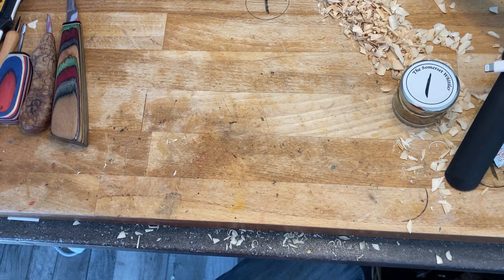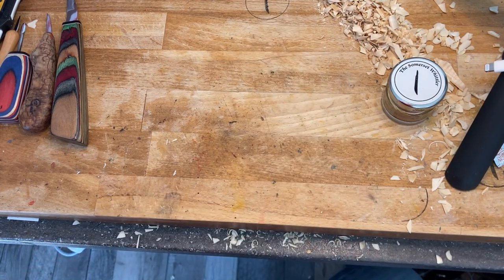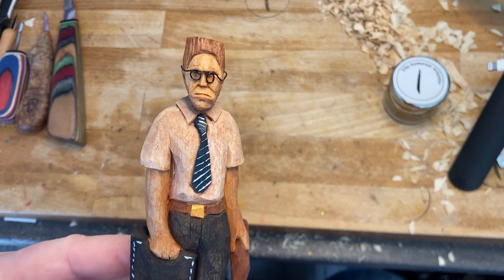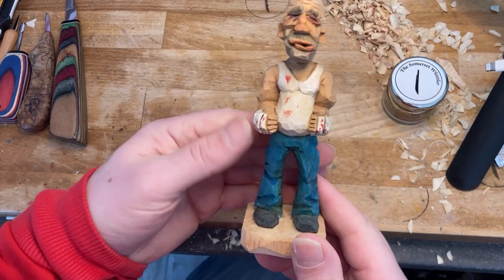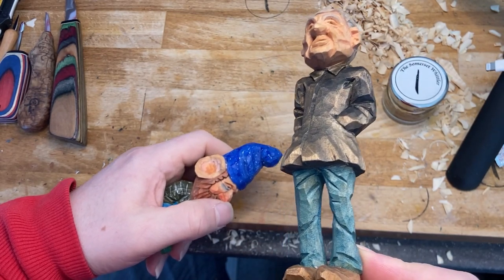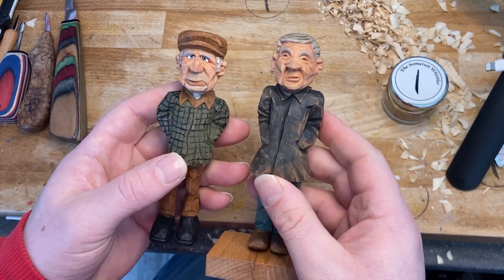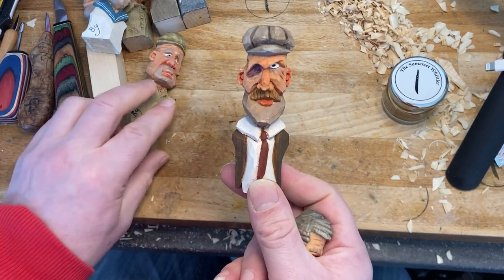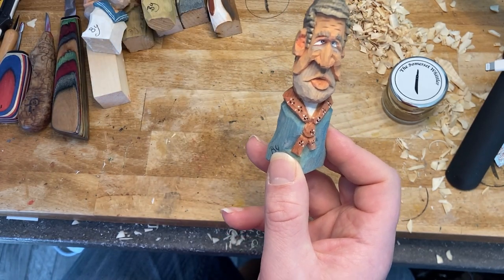Woodcarving - Carving faces Chat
in this episode I show some of my face carvings and just chat for a bit about what makes a good face and things to think about